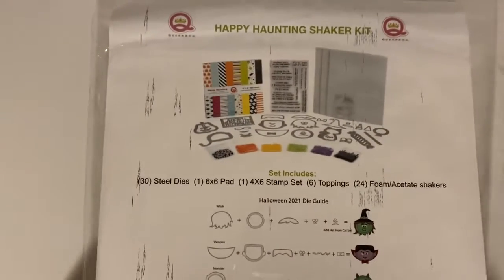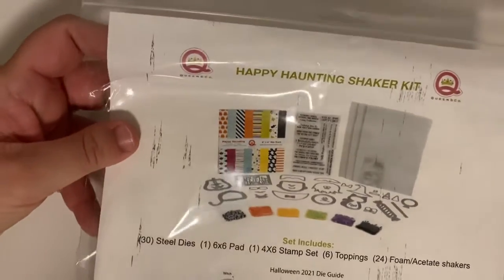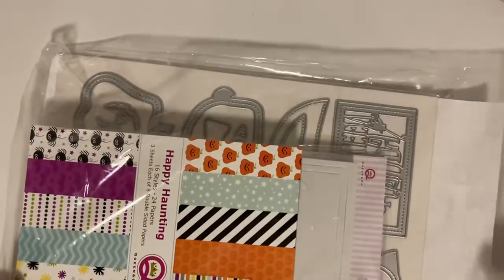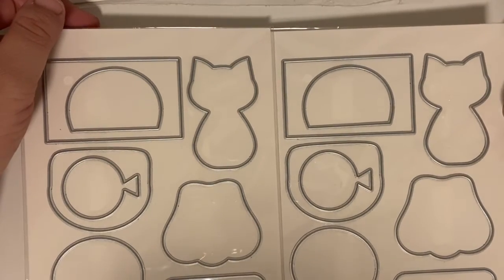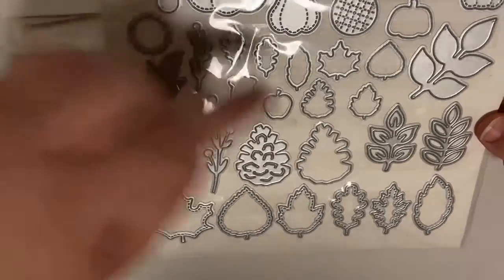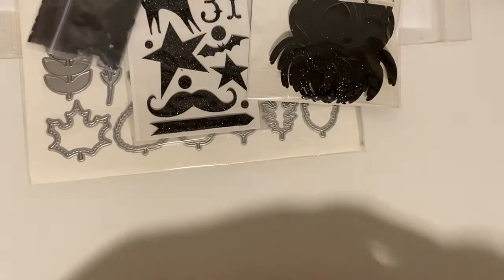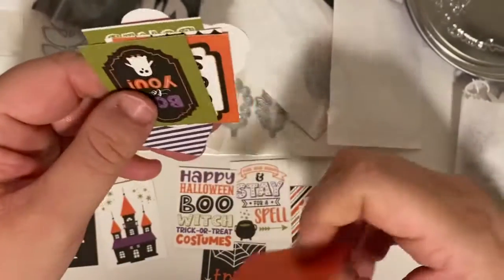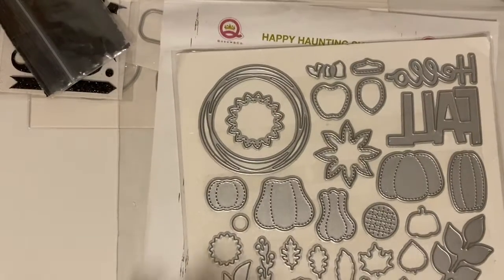Queen and Co Cardmaking Halloween Haul!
Queen and Co Halloween Haul! Tell me your thoughts on what I got and my solution to a slight dilemma.